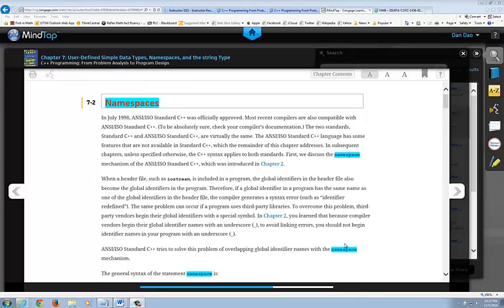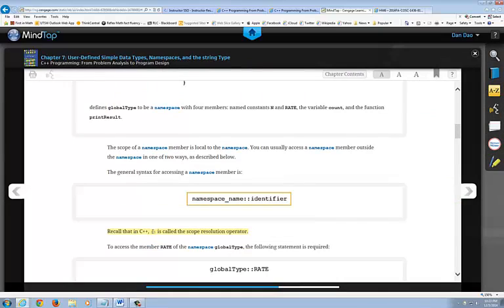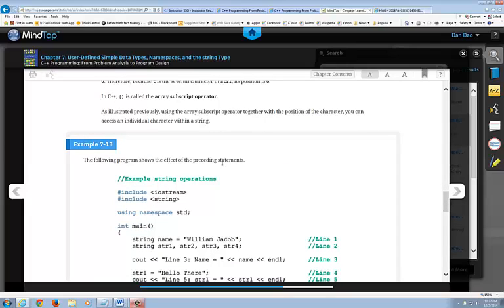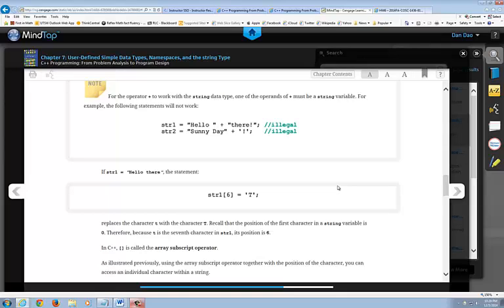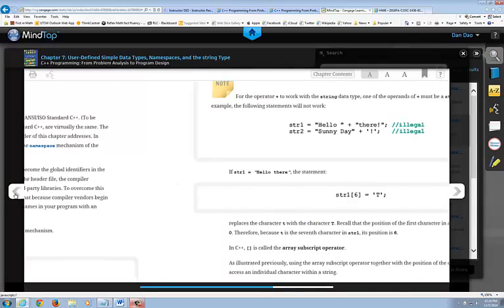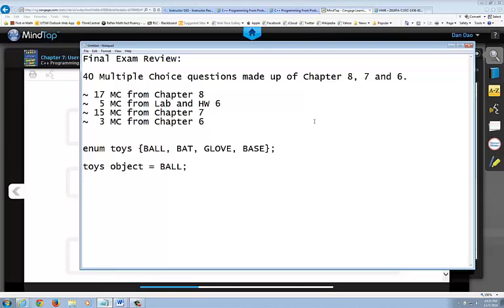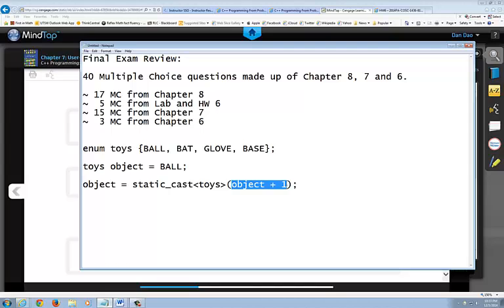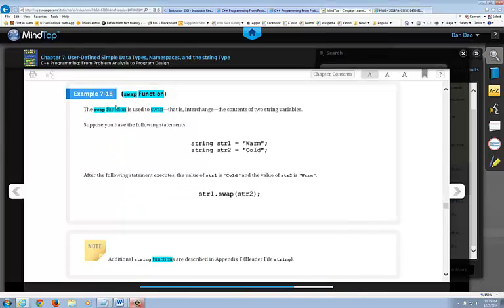Final Exam Review part 5